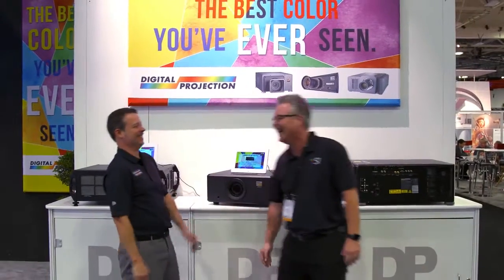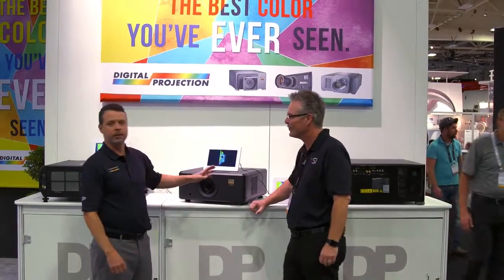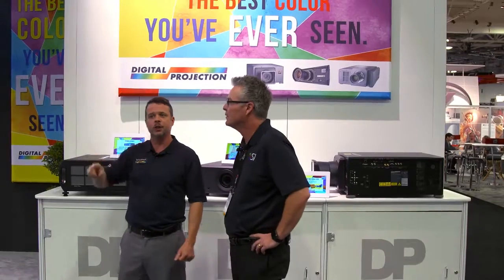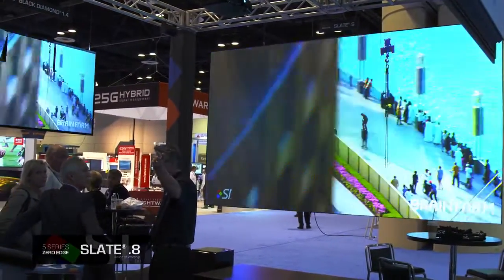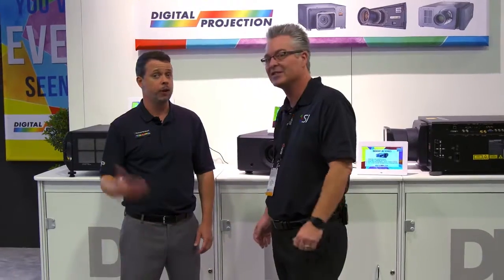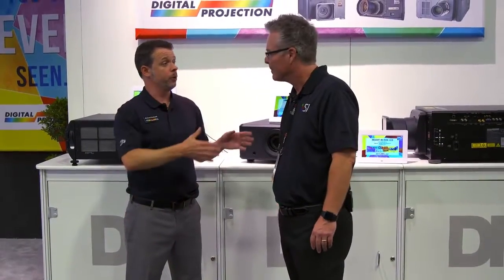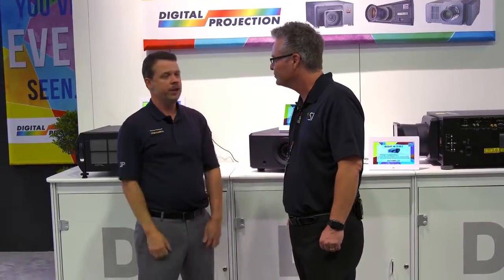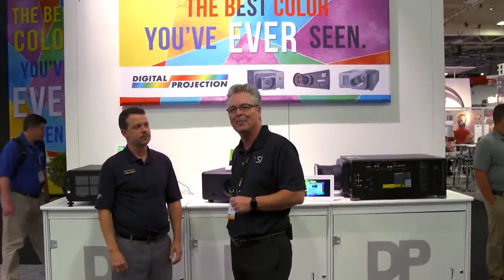Digital Projection at CEDIA 2015 Screen Innovations 4k